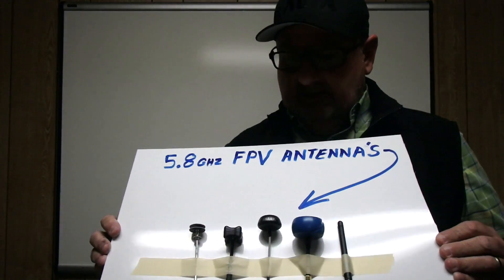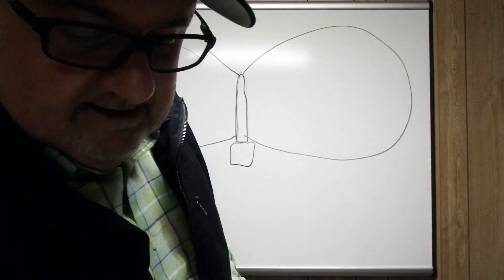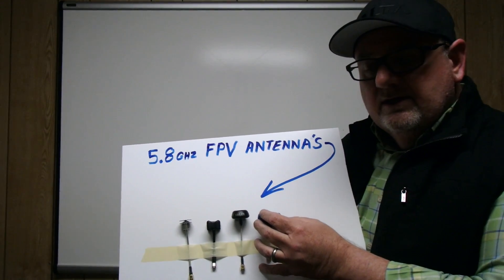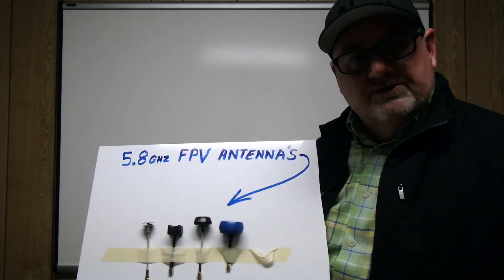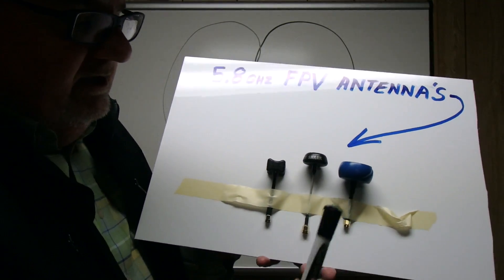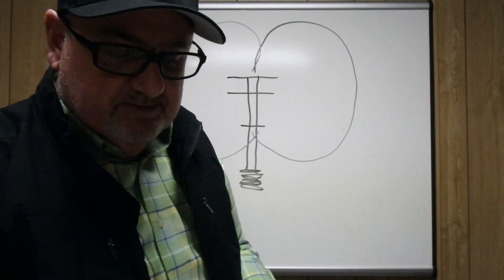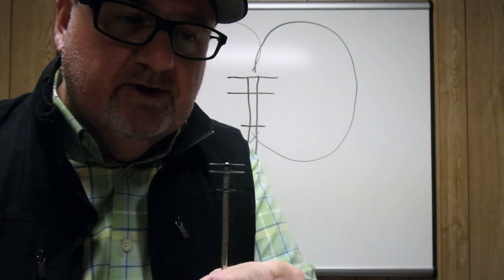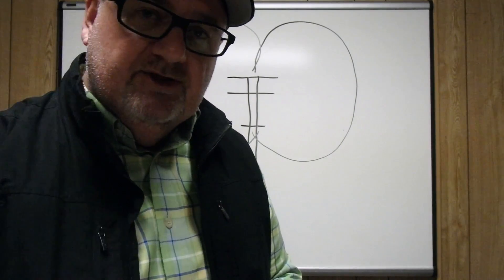The Best FPV Antenna!